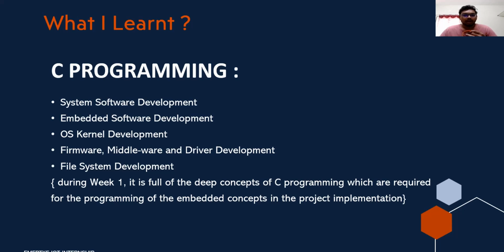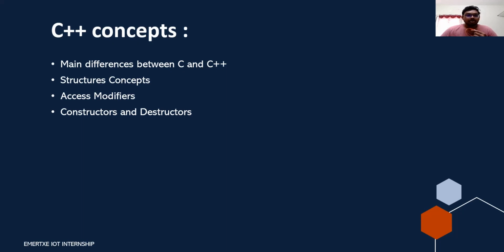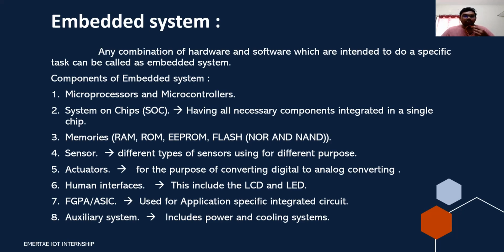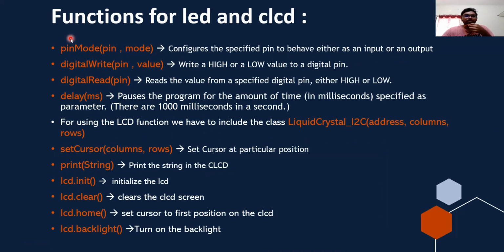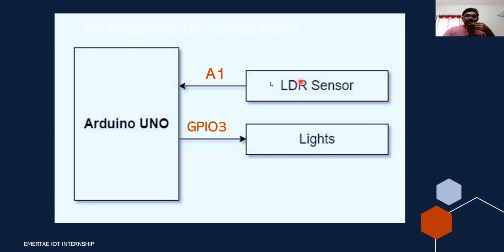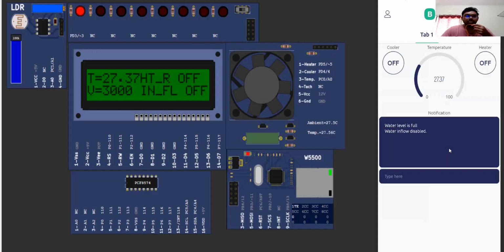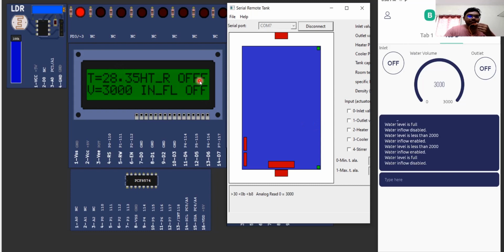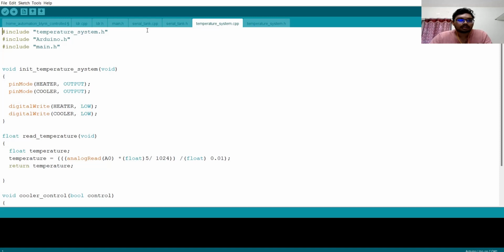EMERTXE __ IOT INTERNSHIP PROJECT PRESENTATION VIDEO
CHINTHAPATLA VENKATA SIVA SAI TEJA VARDHAN

Emertxe IOT internship explaination.